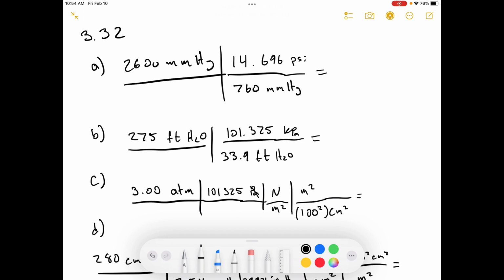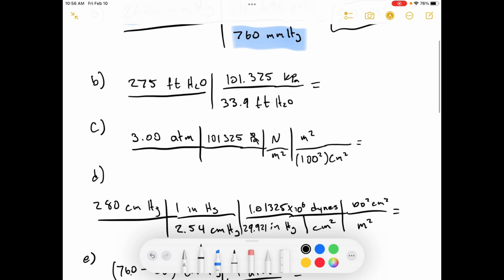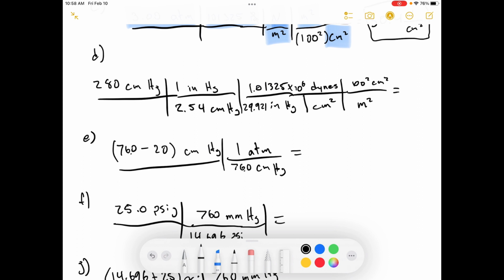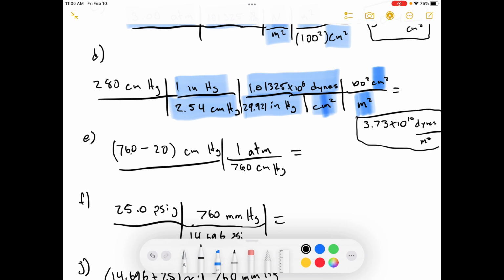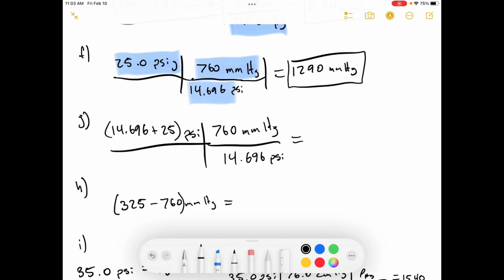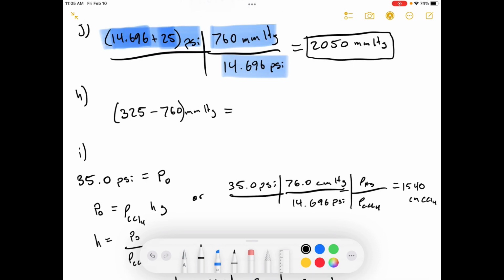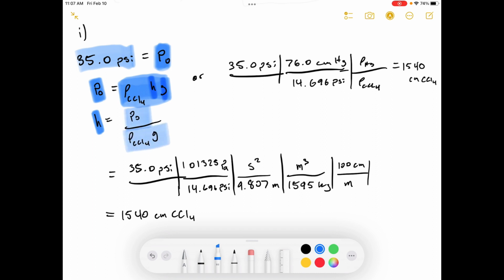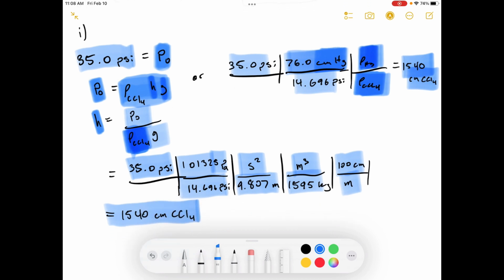TEP - Elementary Principles of Chemical Processes Third Edition - Problem 3.32 - Episode [078]